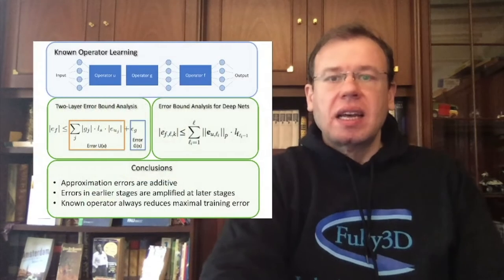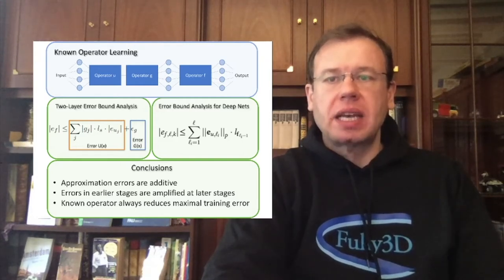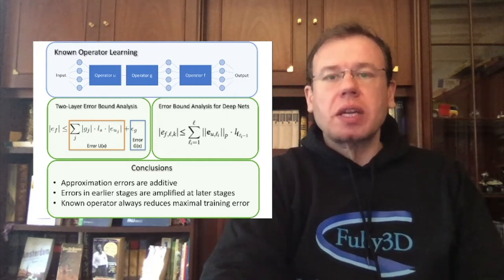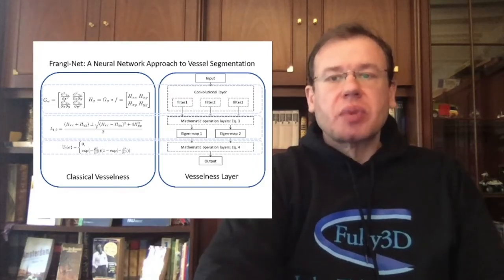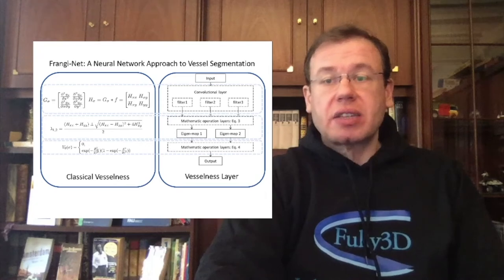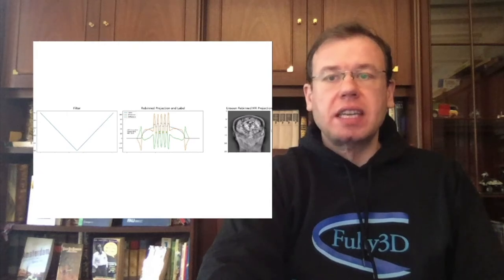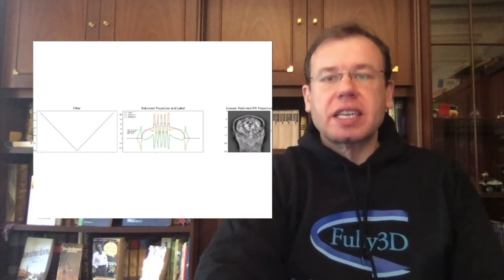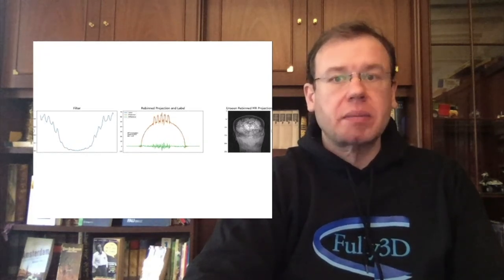Maier Unleashed - Does Deep Learning always have to reinvent the Wheel?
In this video, I feature some progress on the integration of prior knowledge coined "known operator learning" which helps to reduce parameters and required training data size. Also, resulting networks show a large degree of generalization ability. Enjoy!